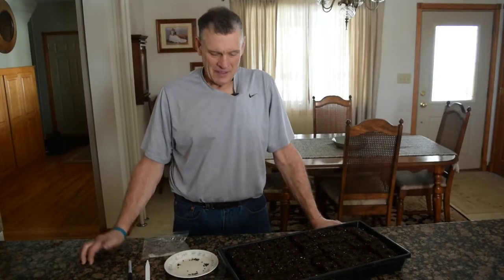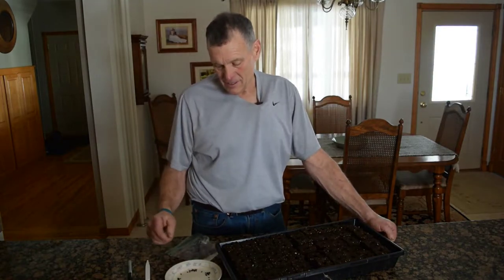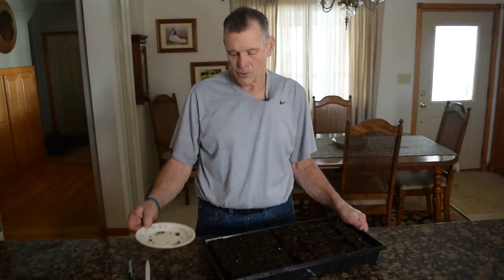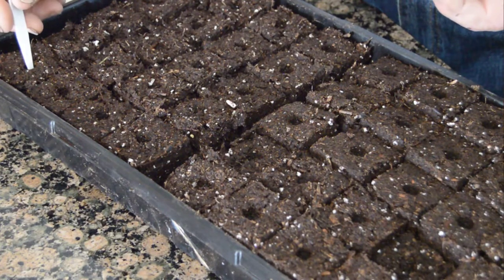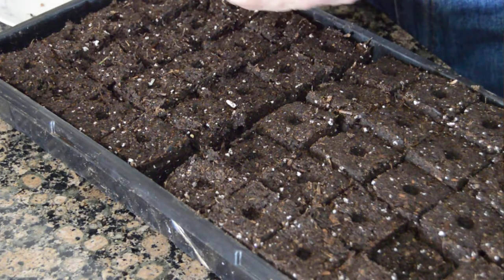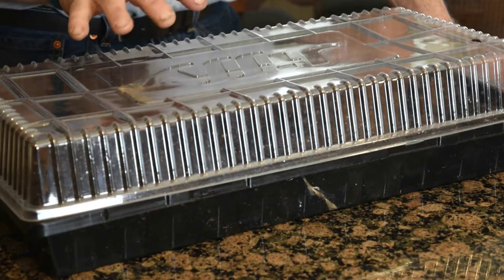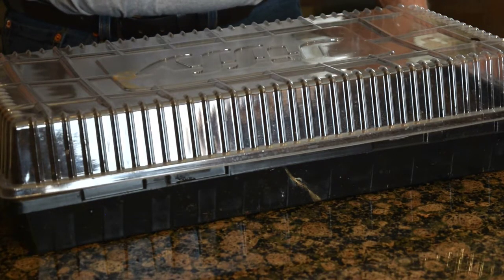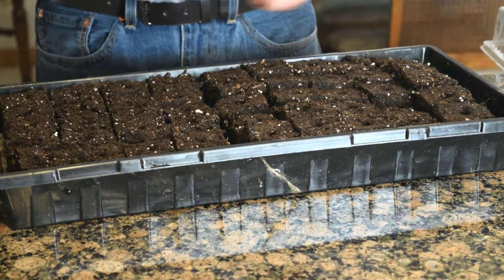How to Plant Asparagus From Seed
Asparagus is a springtime staple and because it takes three years before you can harvest, we're starting it from seed now.

The seeds were gathered in the fall, cleaned, dried and stored over winter. Typically you would want to soak your seeds before you plant them (we forgot this time), then plant them about 1/2" deep in seed starting mix. When the weather warms up, plant them outside and you'll be enjoying asparagus with dinner before you know it.